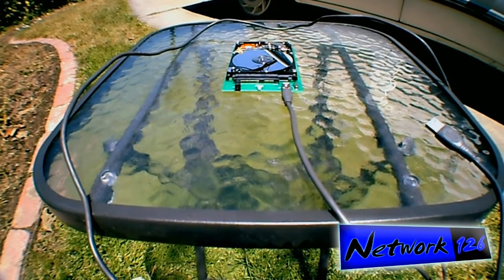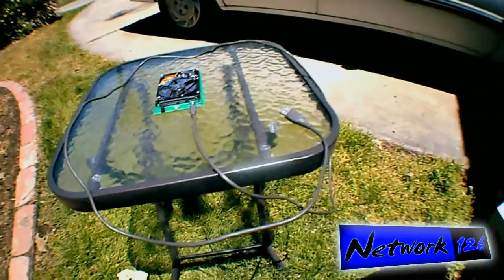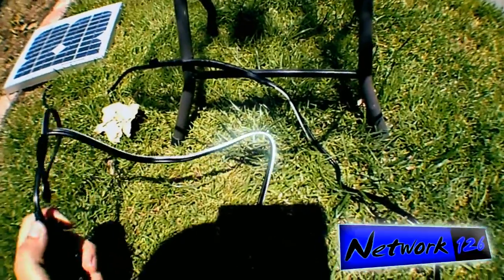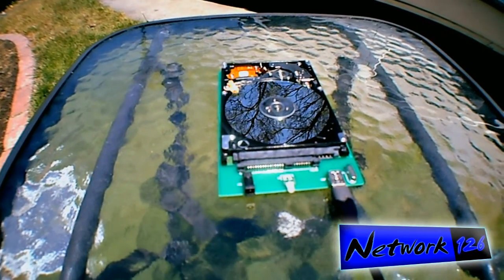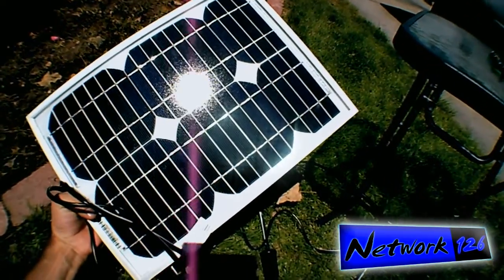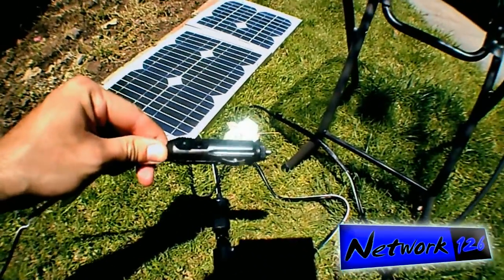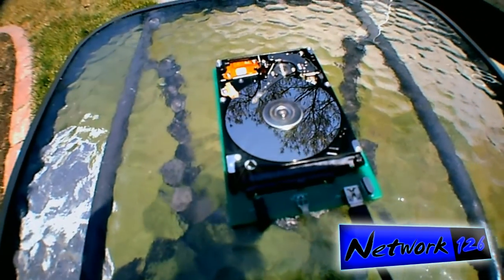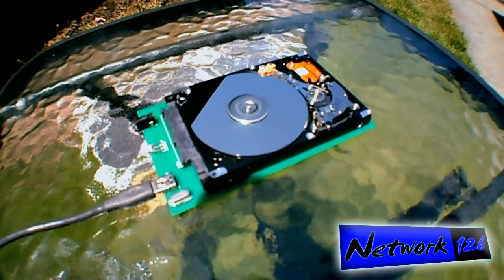Solar-Powered USB Laptop Hard Drive - AMAZING power of the sun!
SOLAR is the new GREEN thing these days, and California is a great place to utilize this technology!

This is my 5w (16.5v), and my new 10w solar panel (that I bought on eBay for about $30 each) powering an old dead laptop hard drive via USB, by means of a custom connection I made by wiring a cut 12v auto extention plug to the solar panel. I can charge my iPhone, cell phone, camera, or even my car battery.

Share your ideas and participate in brainstorming with me for upcoming episodes of "Brian's Insights"!

If you found this video particularly insightful, and can afford to pitch a few bucks, maybe one day I can actually afford a new iPhone (and possibly one that actually also has cell service - If not, I can just pick a used 4s or something on craigslist).